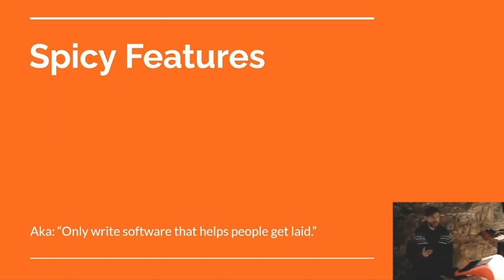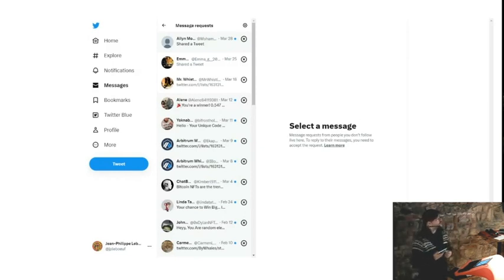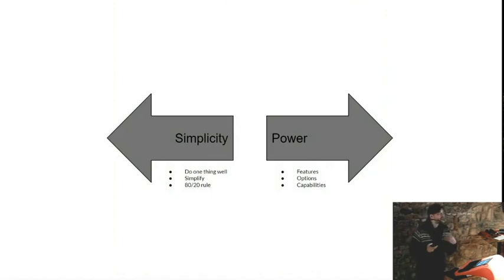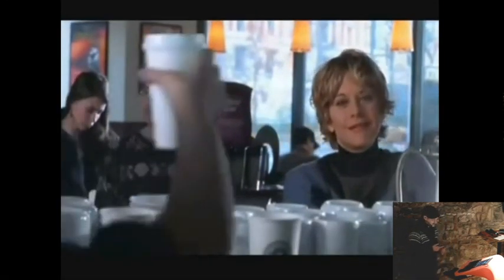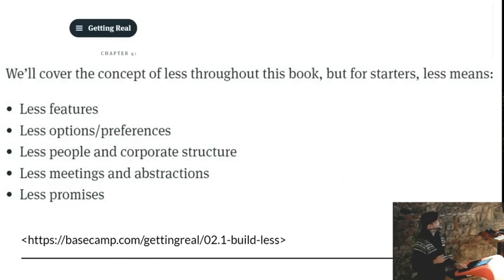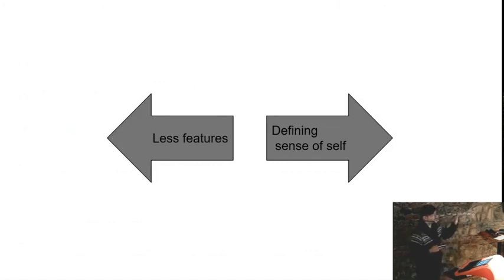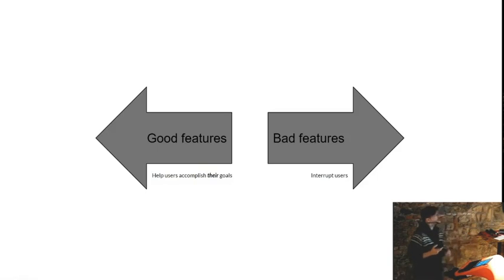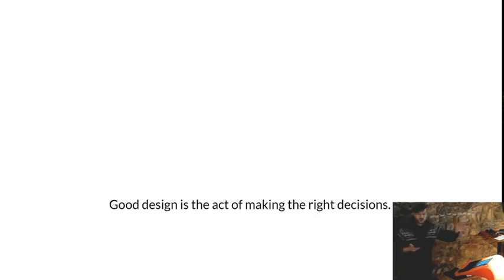Only write software that helps people get laid - Jean Philippe Leboeuf, Salsita Software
In this brown bag presentation, Jean-Philippe Leboeuf delves into the concept of user journeys and its impact on software's user interface design. The presentation explores the delicate balance between power and simplicity in UI design and how these elements can either facilitate or hinder the user's journey. Jean-Philippe provides real-world examples and insights on how to create software that effectively guides users towards their goals while maintaining an intuitive and user-friendly interface.